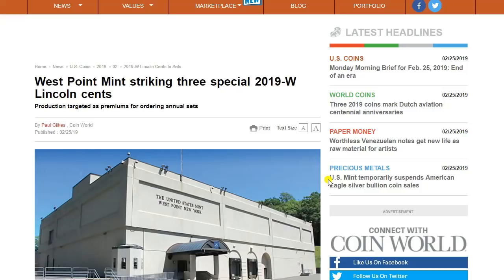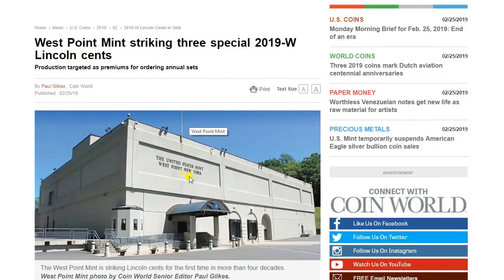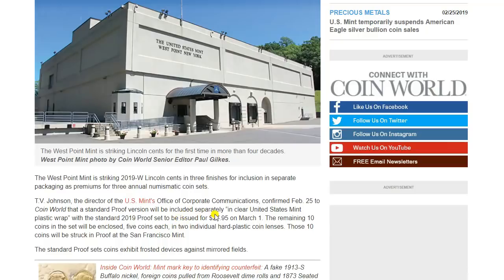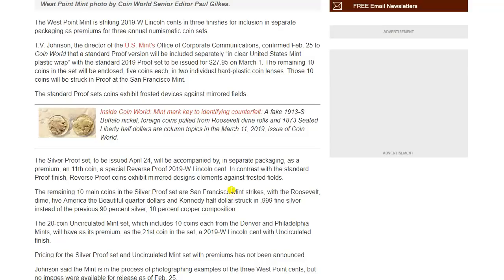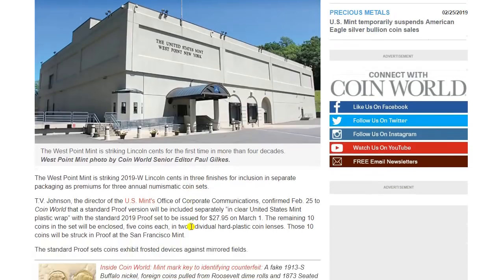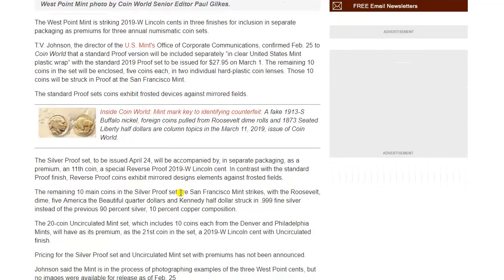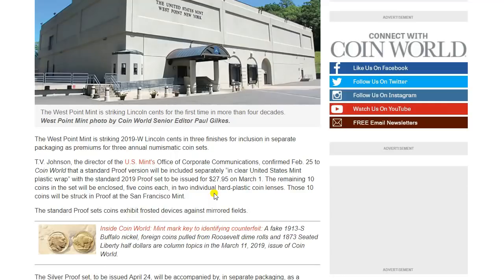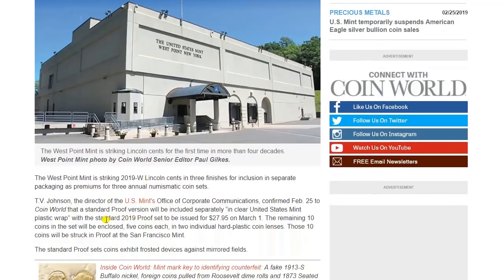More Mint Surprises With The Lincoln Set Coming. What Is Next?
(I get a small profit on sales)
Bitcoin:14RZD6XGGv4RFMyTTbPndmuYBWTc5w1Sm6
Ethereum:0x98E741Abf6D70ed1e6b3C97203a1B72414F1D6ad
Litecoin:LfgL5D7Wvtknagbn2WuCcXasAfquzv2CGB